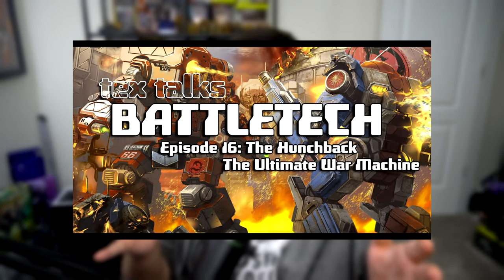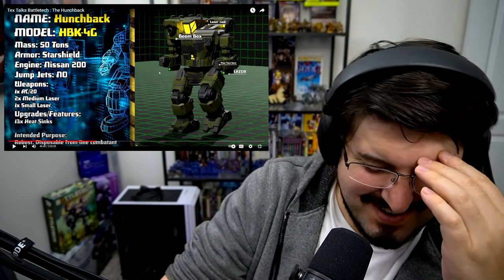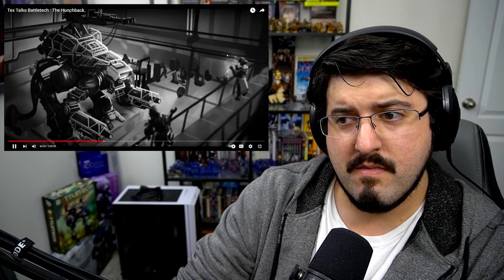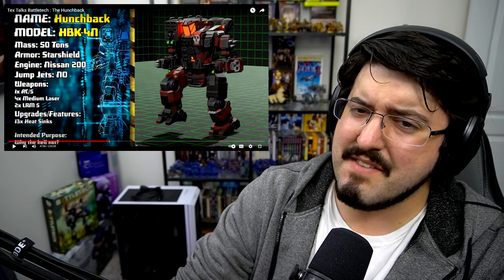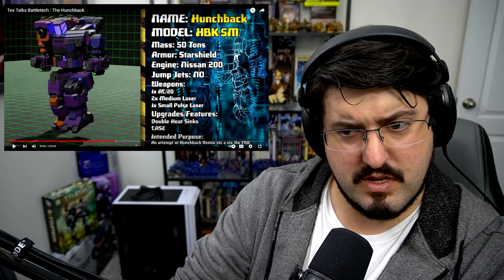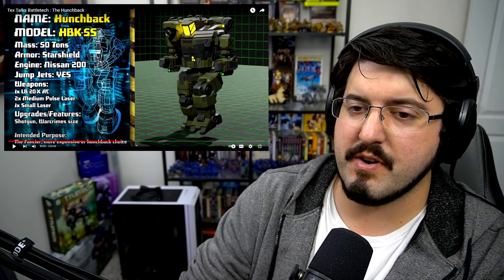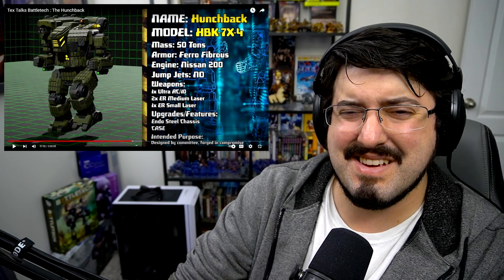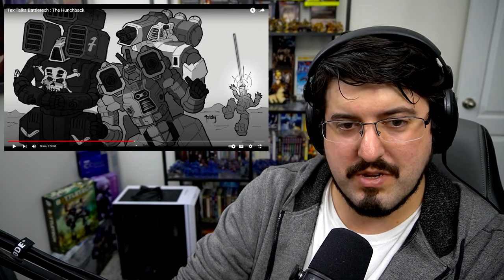The Good the Bad and the Hunchback | Tex Talks Battletech: The Hunchback Reaction Part C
New videos of geekery, reactions, and anime content at 1:00 p.m. (Eastern Time) Monday to Saturday and live streams Sunday.

Watch the original vid from  @theblackpantslegion  here:
Tex Talks Battletech : The Hunchback

Channel thumbnail Character and Channel Mascot created by Temporary Alien, art by RunnawayTourist.